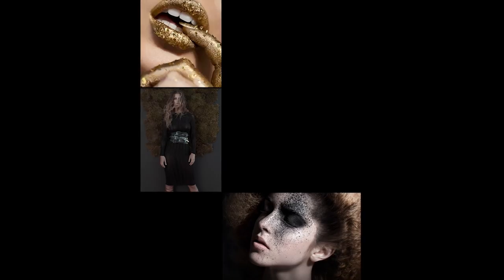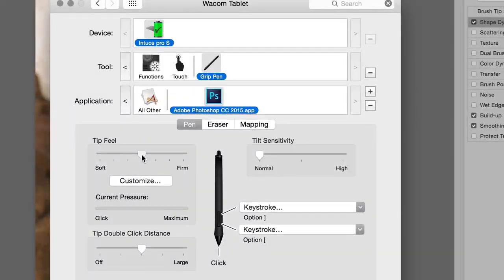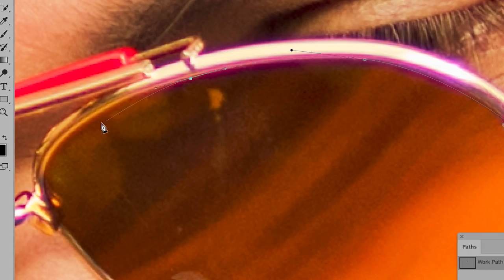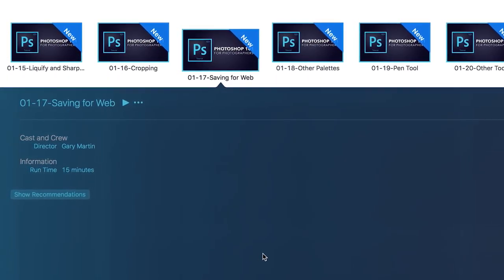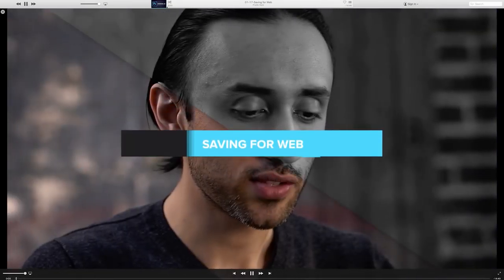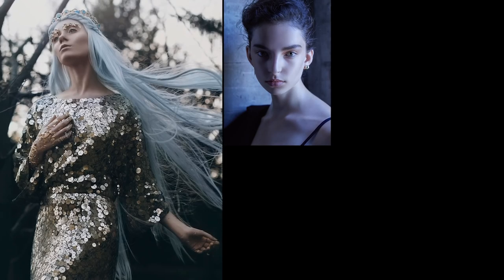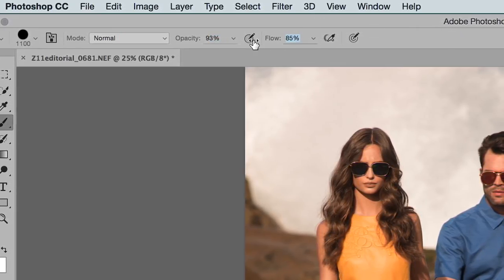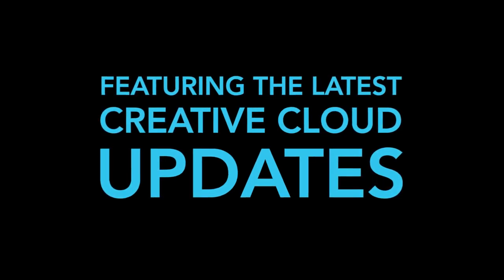Photoshop 101 For Photographers | An Essentials Tutorial To Adobe Photoshop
We've partnered with distinguished retoucher and successful instructor, Pratik Naik to made a 6 hour tutorial that covers everything photographers need to know to setup Adobe Photoshop in multiple versions, customize Photoshop in a variety of ways, and learn the fundamentals of retouching images so that you can then begin to customize your style and explore the possibilities of what Photoshop can offer.

Explore more of this photography tutorial and download the entire educational video series on the product

Pratik Naik is a commercial and editorial retoucher and founder of Solstice Retouch, a post-production studio that handles high-end commercial work for photographers. This tutorial sets the groundwork for photographers to master the fundamentals of Adobe Photoshop, so they can confidently use Photoshop to craft their own unique style. Through Pratik's video series, you'll start by learning to customize the workspace and work up to understanding Photoshop lingo, shortcuts, using layers, non-destructive editing, tool, functions, color editing, and everything else you've wanted to know about Photoshop for Photography.